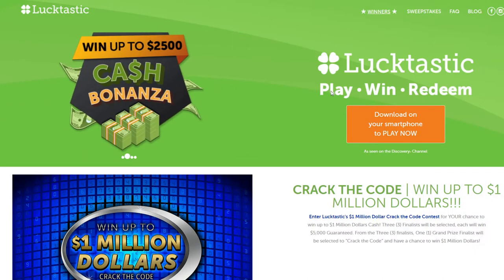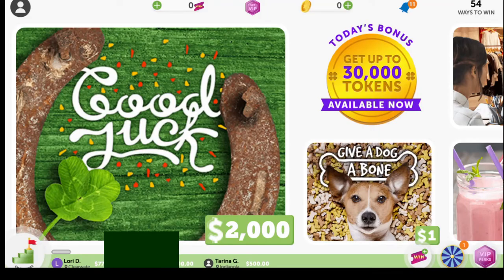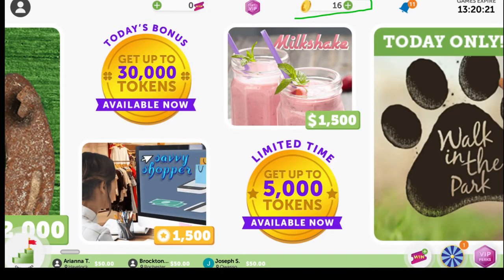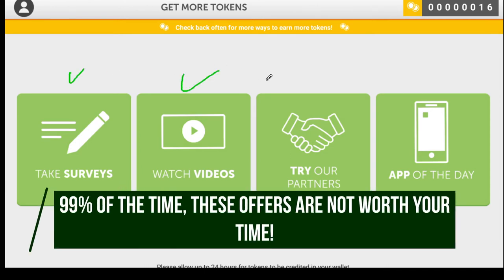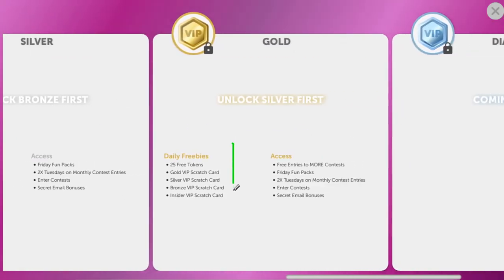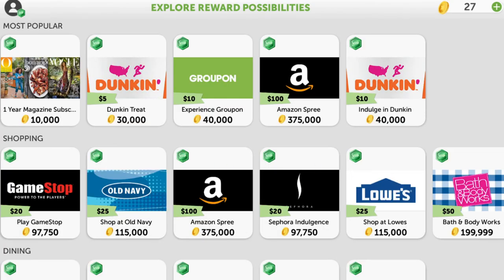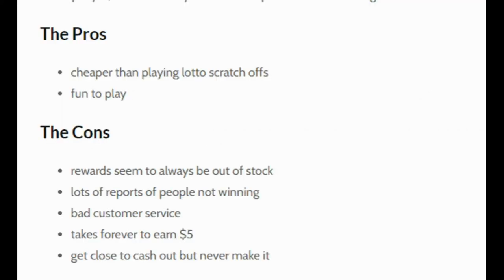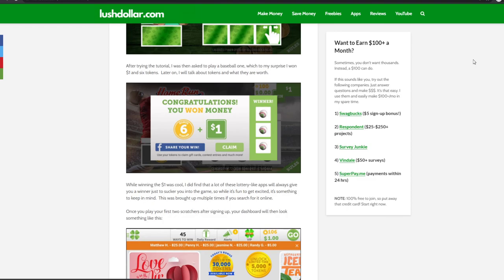Lucktastic App Review: Scam or Way to Win $1-$1000+?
In today's review, I download and show you how the Lucktastic app works.  From the offerwall to the winners, how much can you make/win?

Is it worth your time?  Is it a scam?  Well, I have the answer for you, and it's probably what you don't want to hear.  While the company does pay, it may take you FOREVER to get paid.

Is Lucktastic real?  Yes, but it doesn't mean it's worth the download.  Let me tell you why.